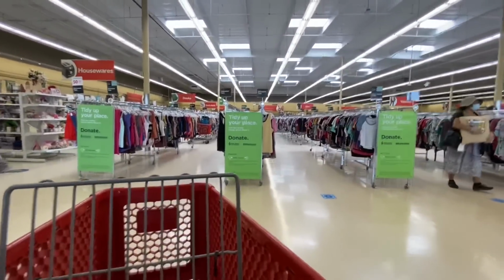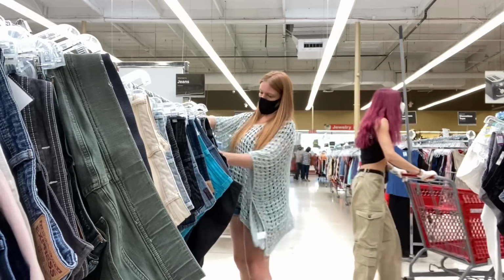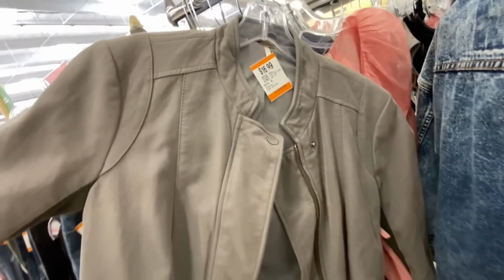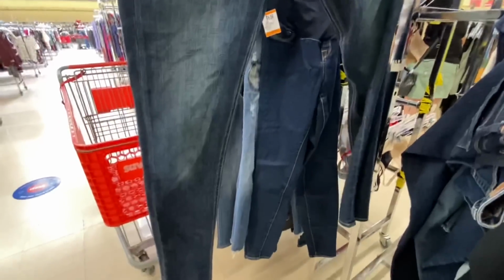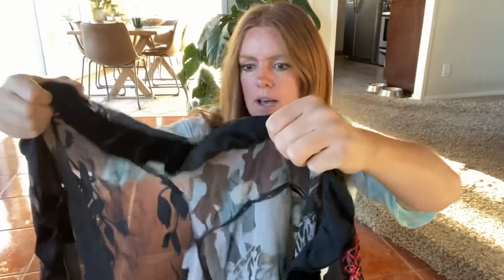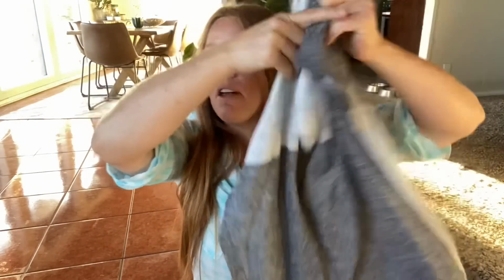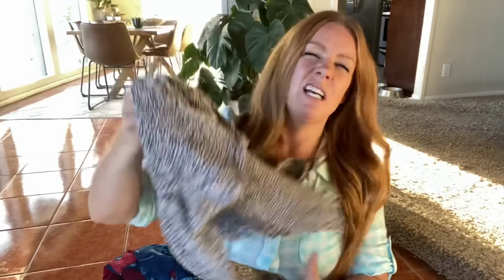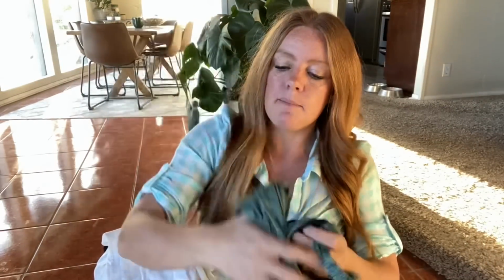Did I Buy Anything??? Thrift With Me At Savers! To Sell On Poshmark & EBay!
I recently went to a Los Angeles Savers Thrift store to see if I could find anything worth reselling. I wanted to share my experience and explanation of why you never see Savers Hauls on my channel. Hope you enjoy coming along with me for the trip.

eBay Store

Inventory Stickers
Hard Goods Gloves
Lighting Kit
Clothing Rack
Label Printer
Shoe Rack
Brown Bag Packaging
Custom Stamp
Thank You Stickers
Clear Poly Bags

eBay Store

Authenticate your designer item: $17 for your first Certificate of Authentication

I use QuickBooks Self-Employed to track expenses and mileage, find tax deductions, and avoid IRS penalties. You can, too—click the link for half off for the first 6 months.

(Due to an increase in emails, reseller related
 questions will only be answered in YouTube comments)

Mailing Address
Common Tags